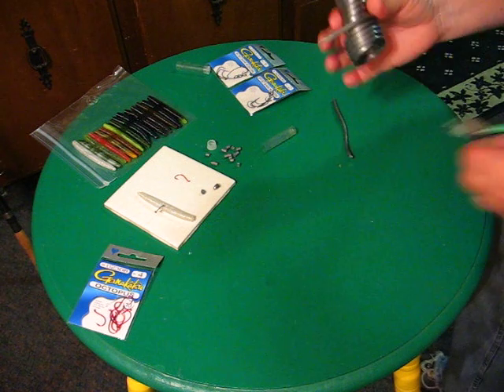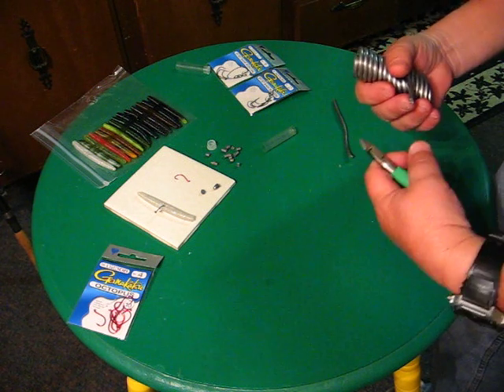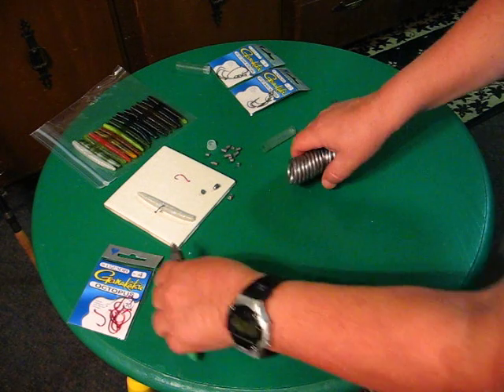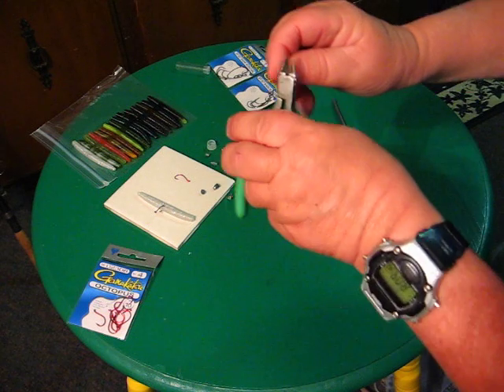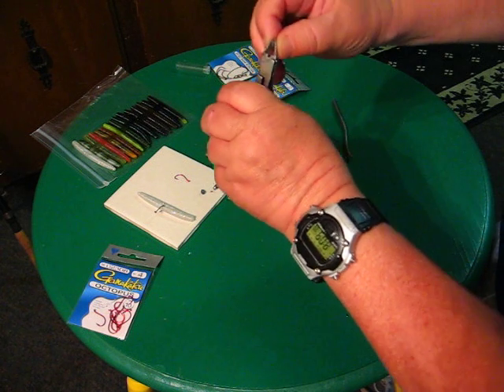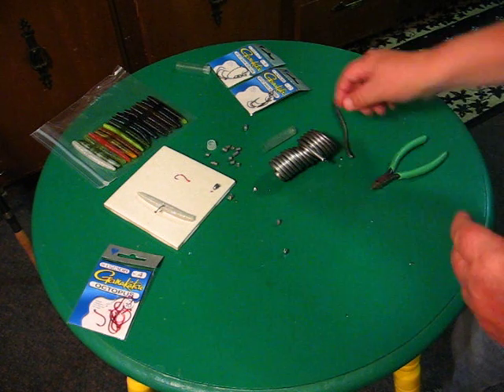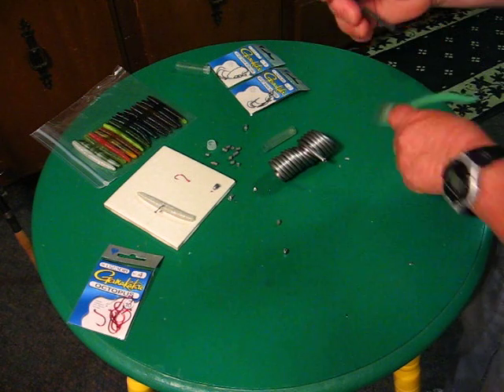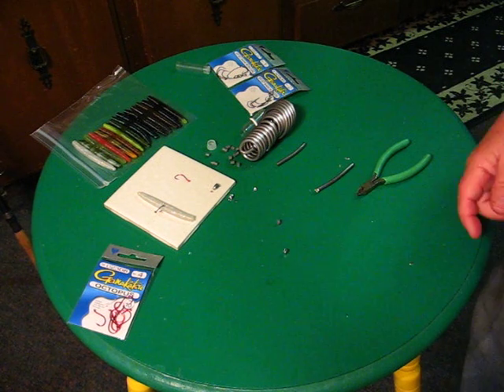Senko Weights You Can Make!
Weights for senko type lures.
I fish 3 inch senko kind of lures and catch BIG bass!